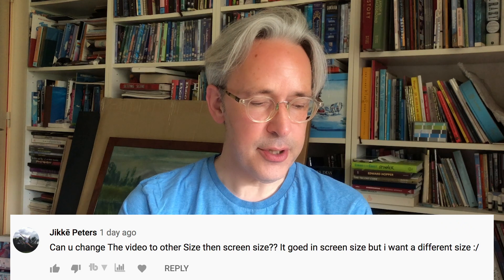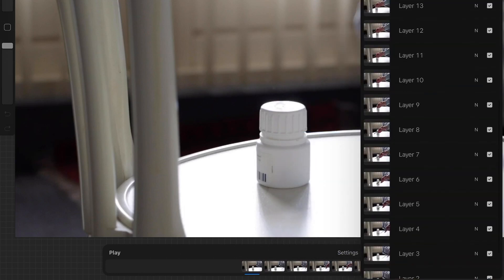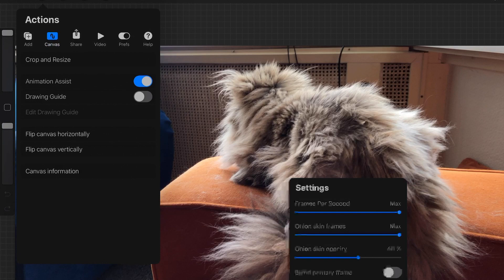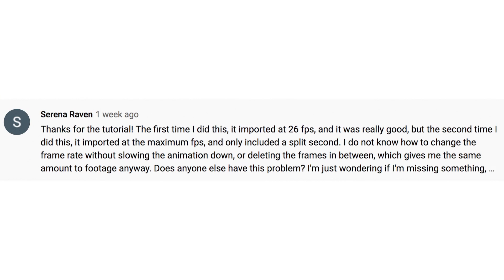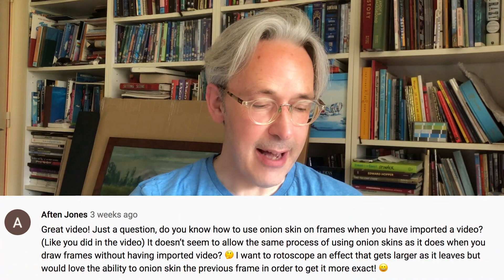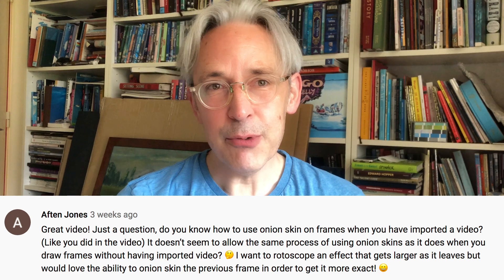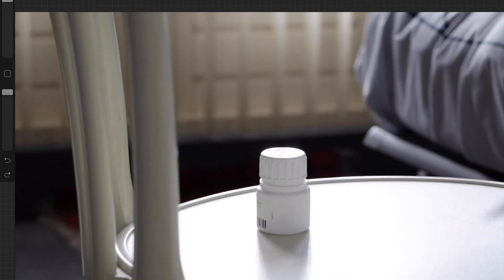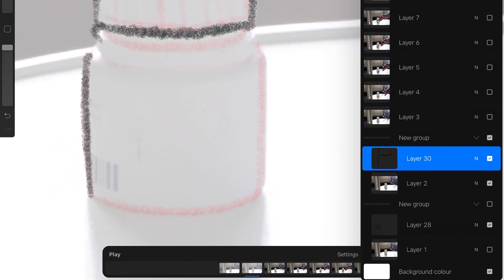Procreate 5 -Rotoscope Animation Tips & Tricks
Learn how to import videos into Procreate. Learn how to rotoscope in Procreate.